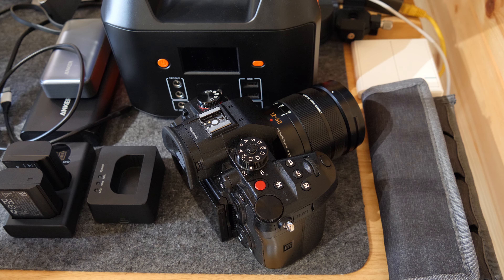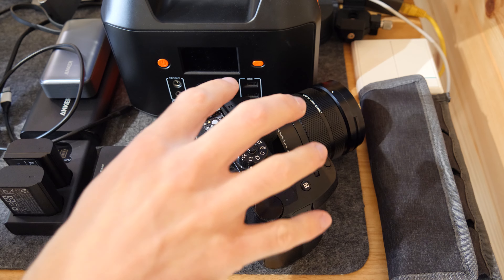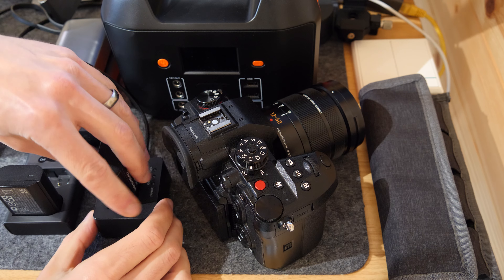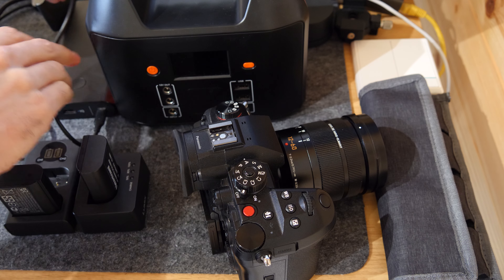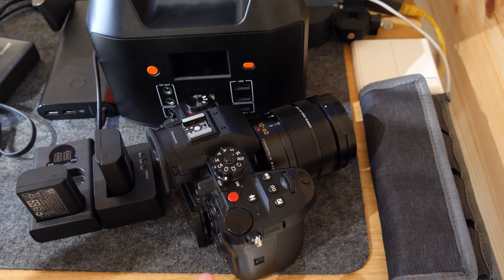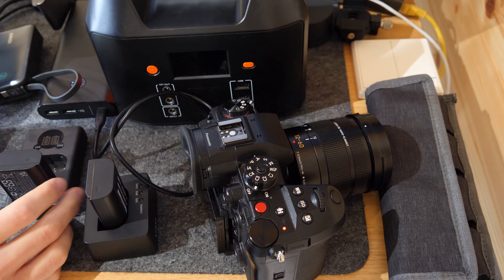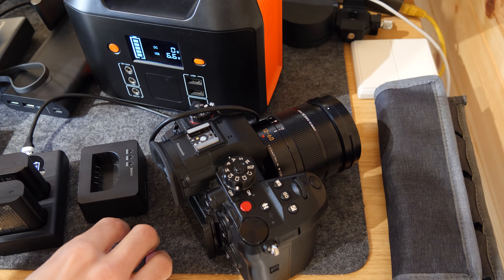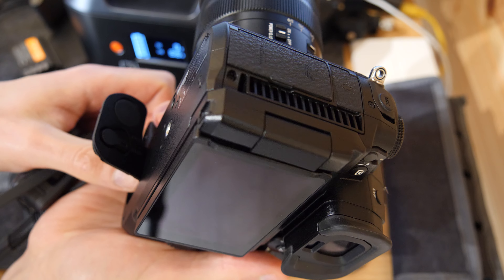Panasonic Lumix Battery Charging Solutions For Long Shooting Days | Travel Camera Charging Solutions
In this video, we look at some ways you can charge batteries during long shooting days with Panasonic Lumix cameras.

Please note that the links below are affiliate links, you will not pay more for the product but I will make a small commission on the sale which helps me to create more content.

Camera
Panasonic GH7
Panasonic GH6
Panasonic S5m2

External Microphone